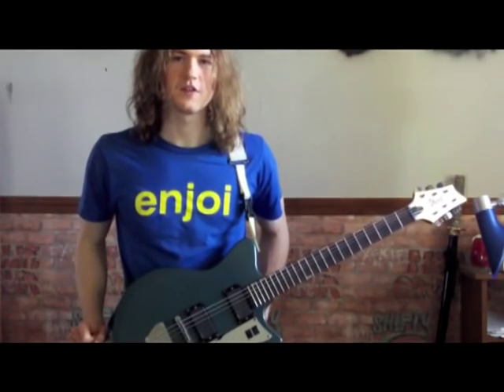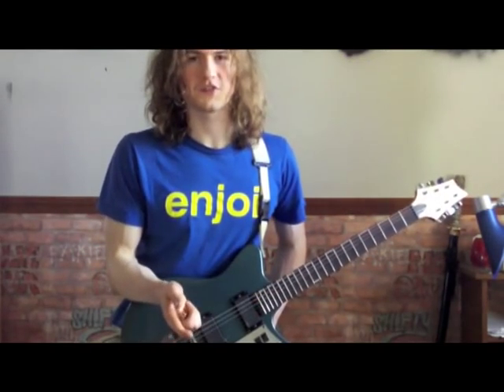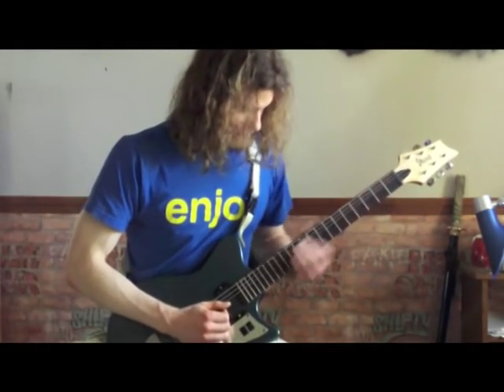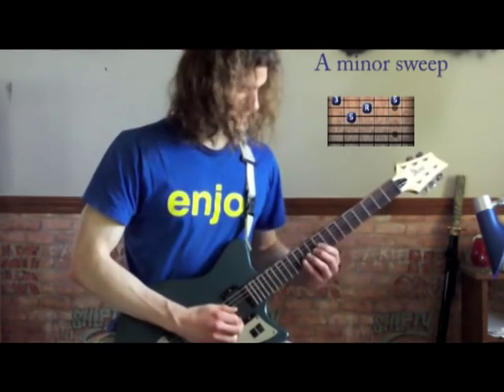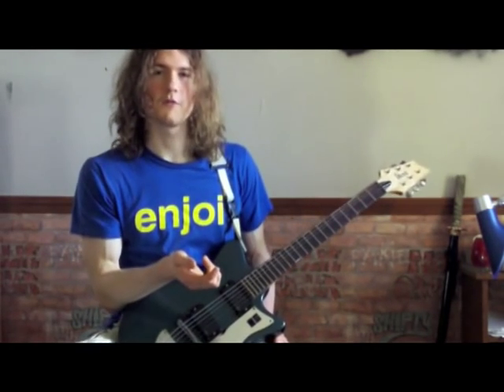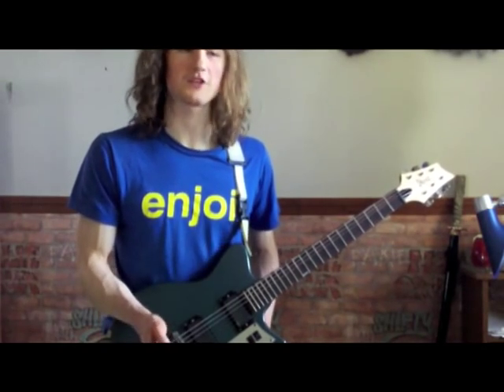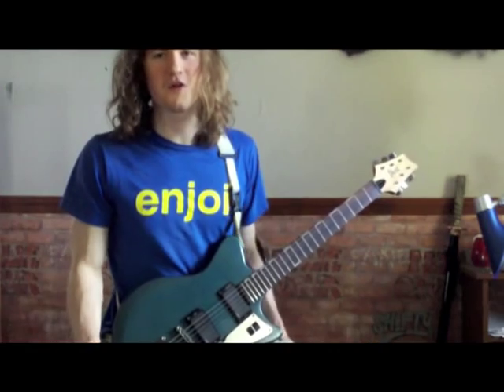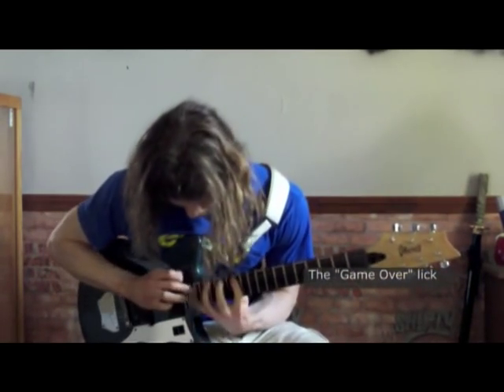Sweep Picking Lesson Pt 1 - Creating 3-string shapes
It's been awhile, but I've finally uploaded the first part of a series of sweeping lessons that I'm going to do. Someone asked me in a comment a while ago about doing a lesson on beginner sweep shapes, so here they are. Instead of showing you how to sweep pick, I'm trying to show how it can be musically applied. Just try not to get bored if you're not much of a theory person haha.

As I said in the video, Here are some supplementary video/reading materials I found:
Triads:

This is just the first video. I plan to make more, so please leave feedback about the video. What you liked/what could be better. After all, I made the video for you all to learn sweeping :)